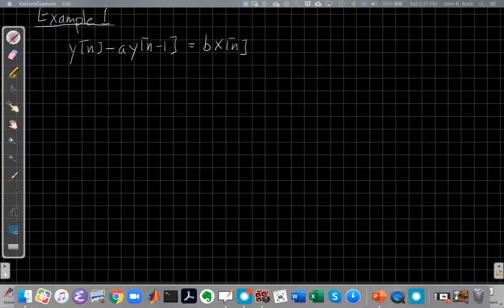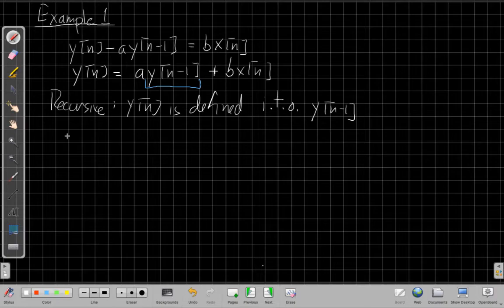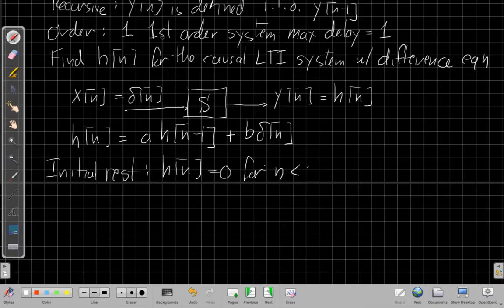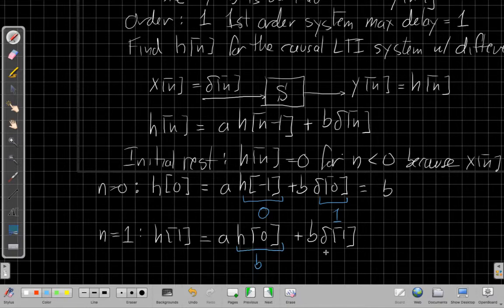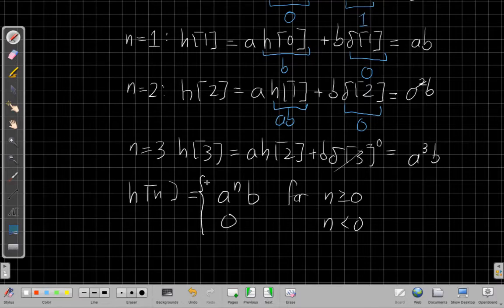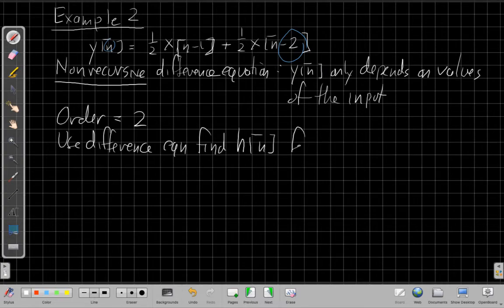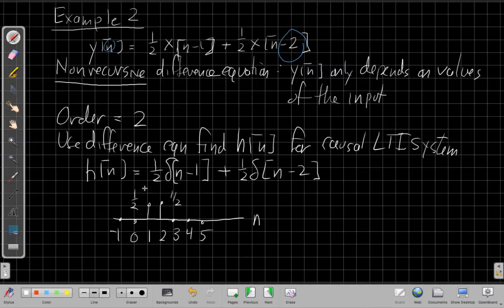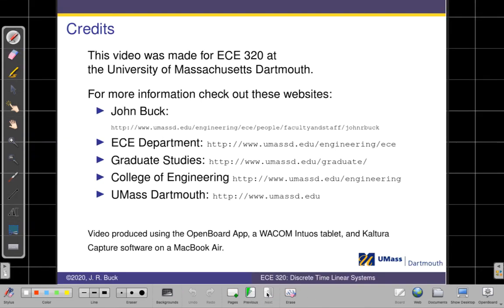Difference Equations: Examples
Two examples of linear constant-coefficient difference equations, including identifying the order of the system.  Iterating the system forward in time to find the impulse response after setting the input equal to the unit impulse function.